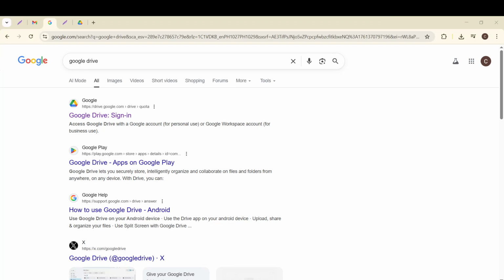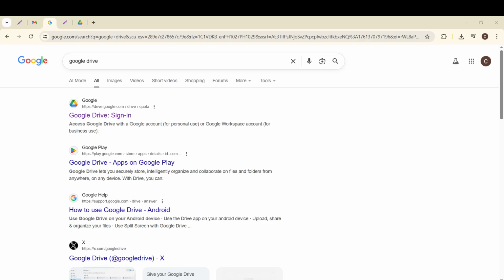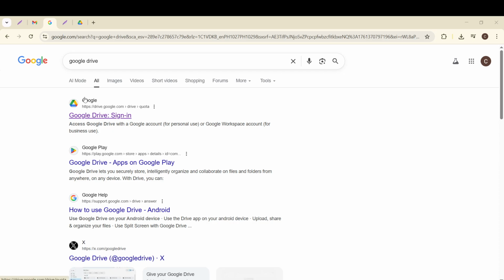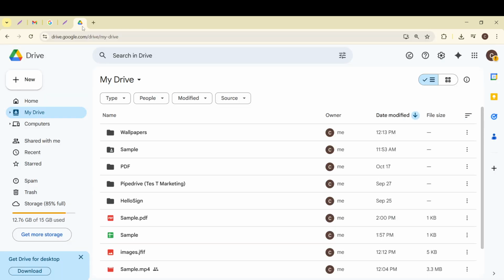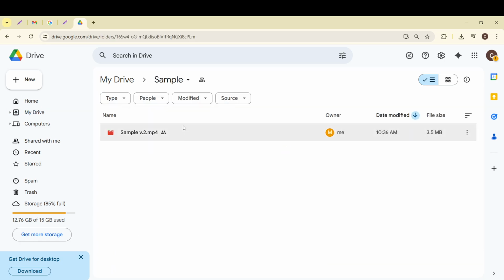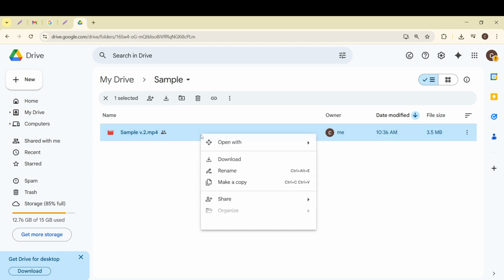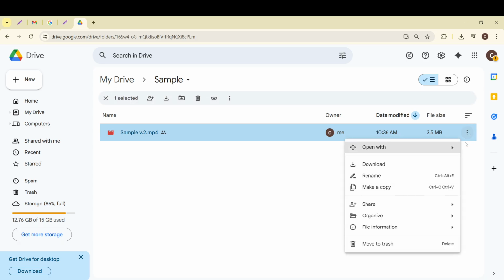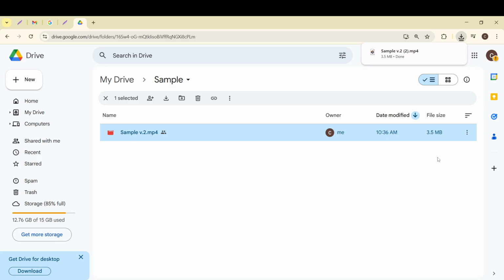How to Download Shared Files on Google Drive | Step-by-Step Tutorial 2025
In this tutorial, you’ll learn how to download files that have been shared with you on Google Drive. We’ll show you how to access shared files from the “Shared with me” section, select multiple files or folders, and download them to your computer. You’ll also learn how to handle large downloads and maintain the original folder structure.